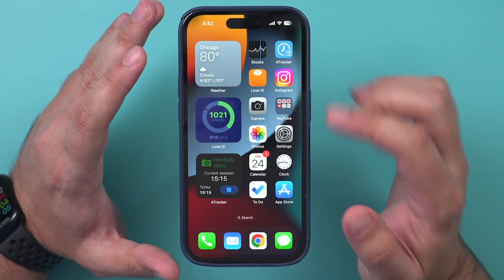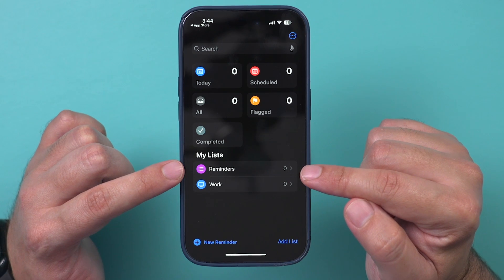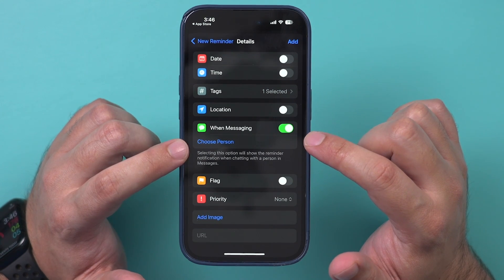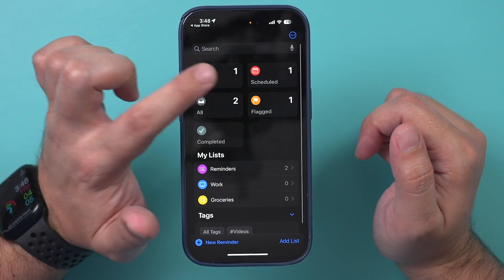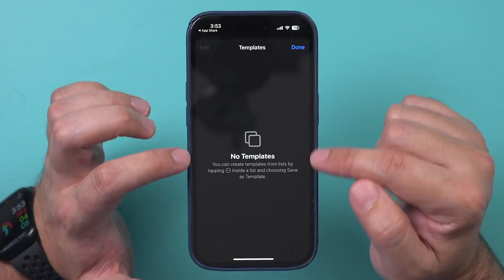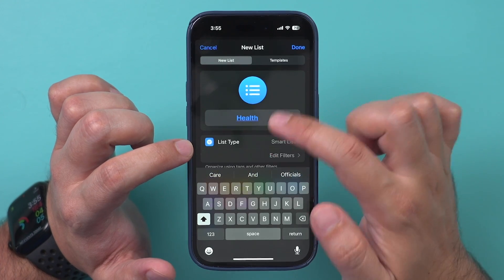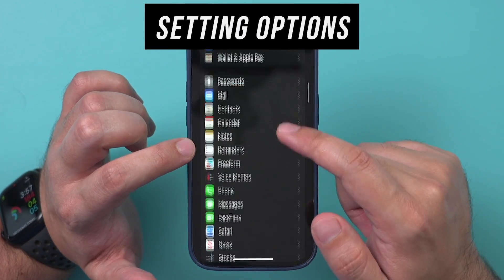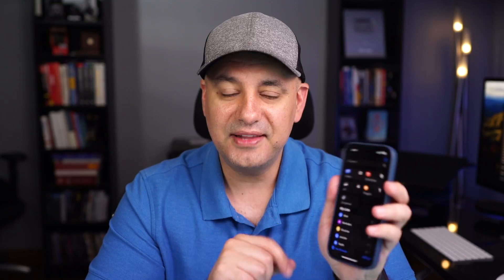How to Use Reminder App on iPhone - New Update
Reminders App is one of the most useful and underrated app on your iPhone and it comes installed on every iPhone.

In this video, I’ll show you everything you need to know to use the reminders app.

Getting Started:

To get started with the Reminders app, start by adding a list.
Once you have a list, you can add a task inside that list.
You can also set each task (not test) to repeat if it's a weekly or monthly task.
With each task, you can always click on the information icon and set other options like tagging or using priority.
The Reminders App can also be activated by Siri. Simply say "Hey Siri," set a reminder for [something] at [time].

Other Useful Options:

Pinning Lists: Press and hold on a list and choose "Pin."
Sharing Notes: Inside each task, you can click on "Share" to share this task with anyone.
Templates: You can turn any existing reminder list into a template.
Home Screen Widget: The Reminders app also has a widget, so you can add it to your home page.